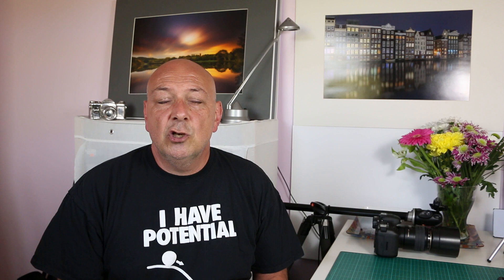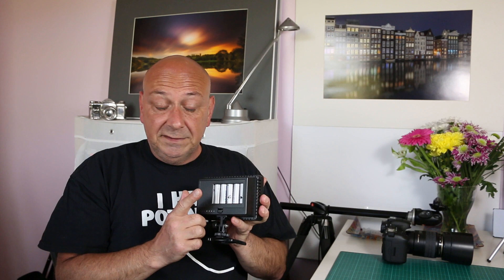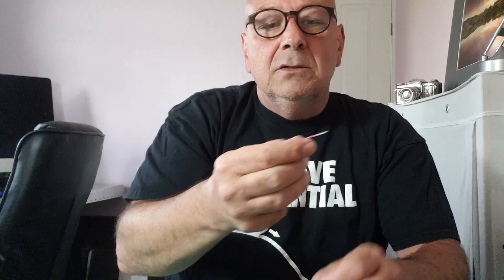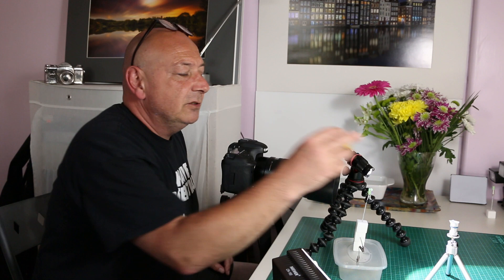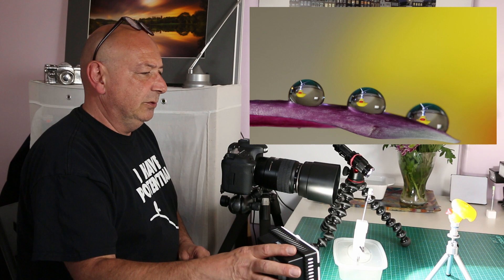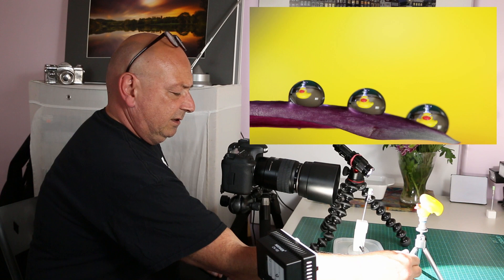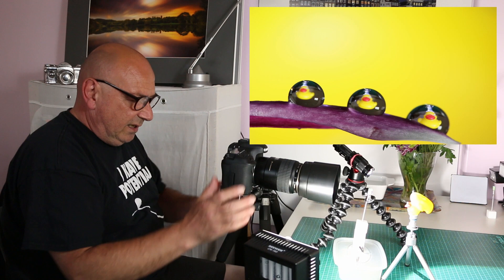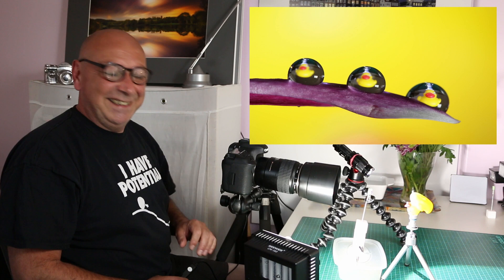Refraction in Water Drops - it's really not difficult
Refraction in water drops is a fascinating subject in macro photography. I show you how it's done and demonstrate that you don't need  specialised gear and lighting kit. All you need is a camera with macro lens, the rest can be improvised with what you find in your household anyway.

Here is a link to a set of syringes and blunt needles I use to place the droplets.

Macro Helpers:
Shintop 20 Pack Syringes with Blunt Tip
Dproptel 10pcs Memo Clip Holder Stand with Alligator Clasp
Helping Hands

Photo:
Canon 5D Mark III (Mark IV)
Canon EF 16-35mm f/4 IS USM
Canon 7D Mark II
Canon EF-S 10-22mm f/3.5-4.5 USM
Canon EF 100mm 1:2.8 USM Macro
Tamron SP 70-200 mm G2 VC USD
Tamron 24-70 mm G2 VC USD

Canon EOS 70D
Rode VideoMicro Compact

Tripod and Head:
Gitzo 4 Series carbon fibre tripod
Novoflex CB5-II Ball Head
Novoflex Q-Mount
Manfrotto 055 Xpro3
Manfrotto MHXPRO-BHQ2

Lighting:
Neewer NL660, 2-Pack Kit (Red)
Neewer NW F-970 Li-ion Batteries (2-pack)

Head Torch:
Petzl Tikka Headlamp

Bags and Backpacks:
Lowepro ProTactic 450 AW II
ThinkTank Retrospective 20